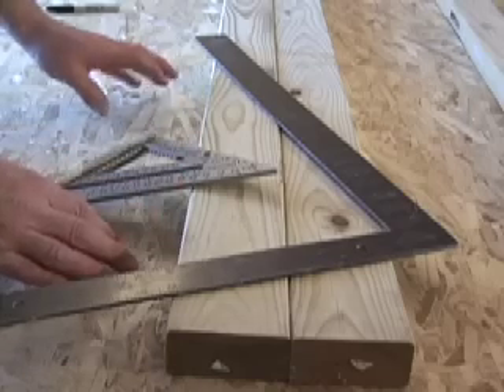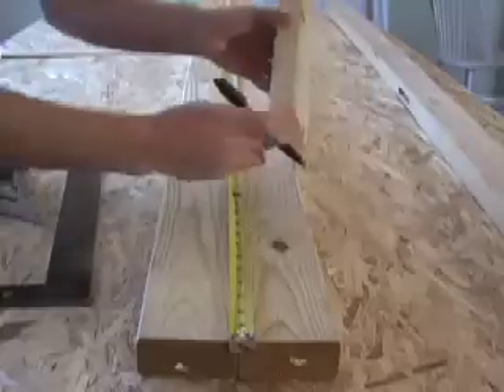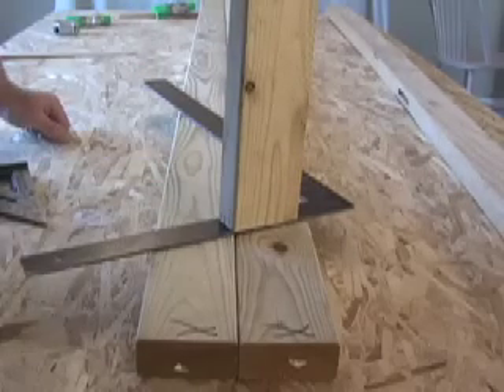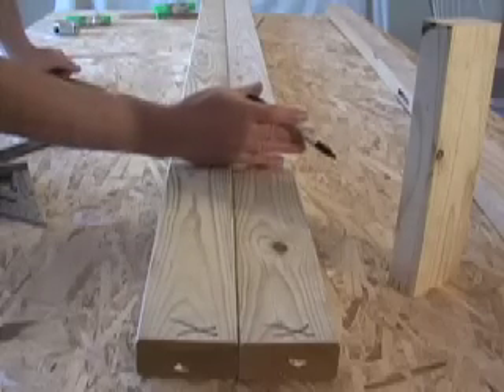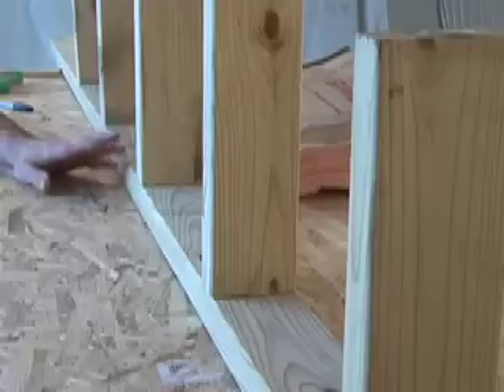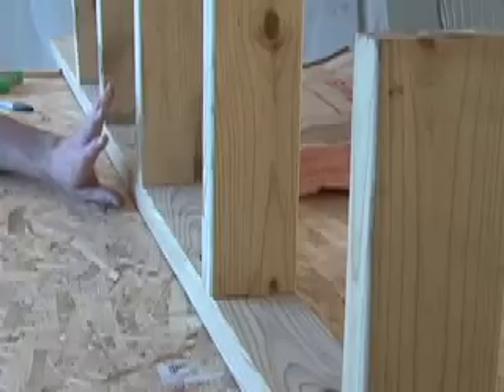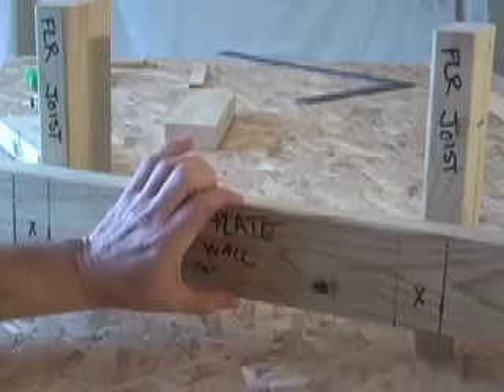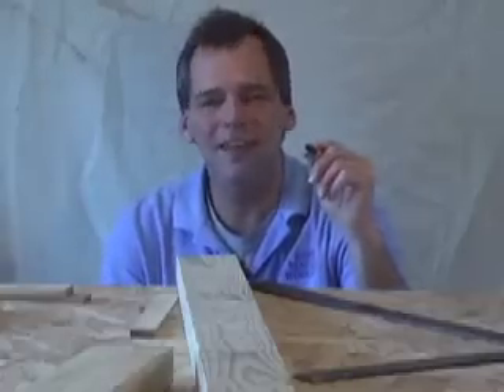how to frame a wall 16 inch on center (CC)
Bob Schmidt shows you how and why to lay-out a wall during construction to a standard 16 inch on center lay-out. When laying out a top and bottom plate for a typical wall a framing square is usually the most appropriate tool.   To begin, flush up top & bottom plate ends, hook tape on flush ends.  The first measurement is 15 1/4 inches to side of first stud placement.  Each corresponding measurement should be 3/4 of an inch shy of stud marks on typical tape measure.  This will give you studs that are on 16 inch center layouts.  Sixteen inch center layouts are important for several reasons:  many building materials are designed to fit in a 16 inch layout, ie. insulation, medicine cabinets some tile backing inserts & ironing board inserts; when installing cabinets or trim ie. crown, baseboard, these materials need to be attached to framing.  If you stay true to 16 inch centers, all you really need to do in a wall is find the first stud and the rest of the studs in the wall are always multiples of 16 inches away.  Another consideration when framing a wall is to match the existing structure as far as floor joist layouts, so as to allow space to run heat ducts, plumbing pipes, wiring to electrical panels, without having wall studs in the way and saving you time and money.Hi I'm Bob Schmidt with HomeRemodelWorksho
 I've made videos on how to lay out on
how to build your wall square inside
 a space how to build plumb walls how to put
your framing members in so your wall is
 nice and flat
 but has been brought to my attention
that I've never actually showed you how to
 do a typical sixteen inch layout
 on a stud wall
 Let's get to work
 A couple of basic tools that you're
going to need to do a typical plate
 layout
 is a couple of straight plates of course
one representing a top plate of the wall
 one representing the bottom plate
 but the other tools that are going to be
required is either a framing square or
 this is called a speed square
 either one will work for doing what we're
going to do
 When doing a typical layout for a wall
as to where you're going to put your
 studs
 first thing you do is lay your two plates
next to each other your top and bottom
 plates so they are nice and flush hear on the end
just about every standard layout tape
 that i've ever seen
 has these red marks at the typical
 wall stud layout a typical mistake
someone makes is they say
 well I'll go ahead and I'll mark the sixteen
 and then I'll put my stud one side
or the other
 and we're going to be good
 these marks are for centers
 so basically what you have to do is
since the width of a typical wall
 stud is an inch and a half
 which is three-quarters and three
quarters
 as your tapes hooked on the end of the
board
 go ahead and make your first mark at
three-quarters back
 from every red stud mark
 so that would be fifteen and a quarter
 put an X over top of where the
red is
 then come down to thirty one and a
quarter
 put your X over top where the red is
forty seven and a quarter
 and so forth and so on Every wall has
to start with a stud you automatically
 just put an X on the end of your wall
you're beginning of your wall
 then you go ahead and take your framing square there's a thin side to your
 framing square
 there's a fat side to your framing square
 the thin side to your framing square is
exactly the same as an inch and a half
 typical stud
 so what you do is you take your framing
square line it up on your first mark
 over top of both plates
 and you put a mark
 on both sides of the framing square
 you put an X
 in between both of them
 and you know when these plates go into
place or when you're building your wall
 that wall framing stud needs to sit
right between these marks a very good
 question to ask would be is
 why do I have to concern myself with
laying these out sixteen inch on
 center
 why not just throw enough in there that
it looks good
 well there's several reasons the
 basic most important
 reason is
 most building material comes in two foot
increments
 drywall comes in four foot widths
eight-foot widths or eight foot lengts
 twelve-foot lengths
 if you start a sheet of drywall in this very
beginning when you get down to the other
 side that sheet of drywall should break
right in the center of the stud having you
 ready for the next sheet to come off but you
also have to concern yourself with what
 goes in the wall
 insulation for one example
is designed
 to have exactly the right size to fit
inbetween a sixteen inch on center
 layout
 not only is insulation a concern
 but also medicine cabinets are designed
to fit in a typical sixteen inch layout
 as are ironing board fold downs as
are
 pre premade forms for tile backers in showers
 so that basically a a single piece can
slip into this space
 and give you a more of a watertight
in time saving in putting some of your
 stuff together another huge advantage
about sticking with the sixteen inch
 lay out